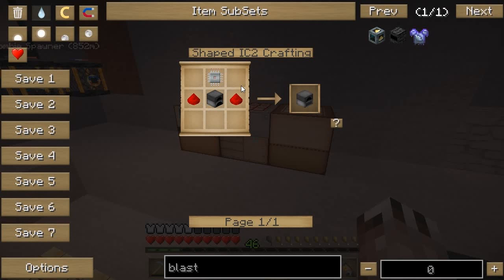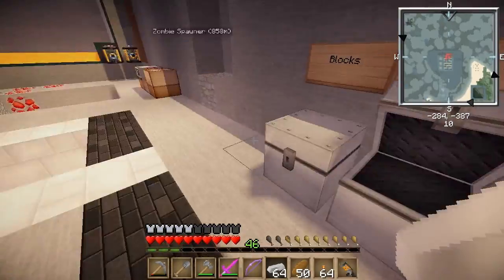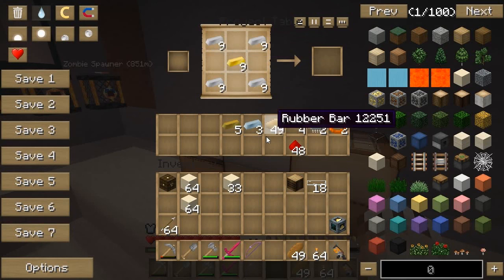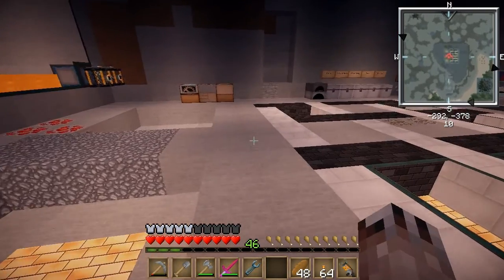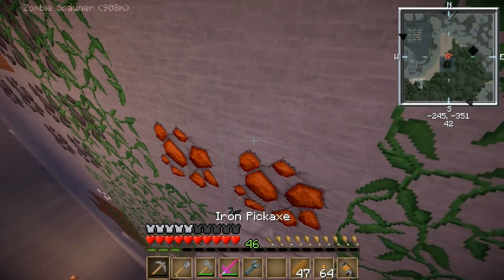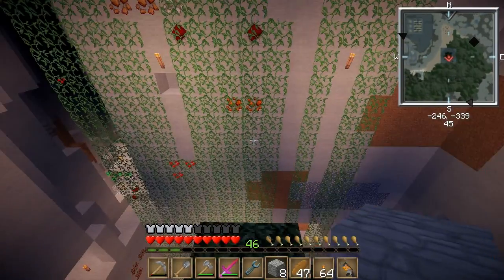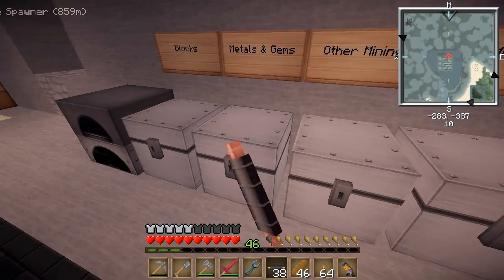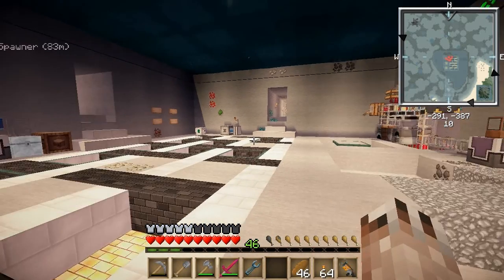Industrial Blast Furnace | Num FTB Again #18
The crafting of my industrial blast furnace! Just going for standard tier for now.
This server costs $50 per month to run. Please help us out by donating!
The texture pack is Soartex Fanver, from the FTB launcher.